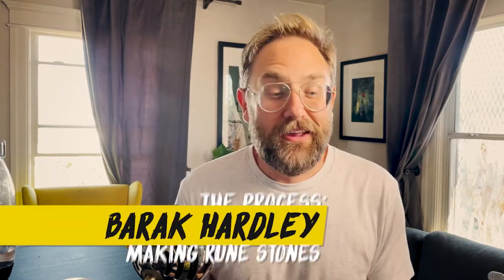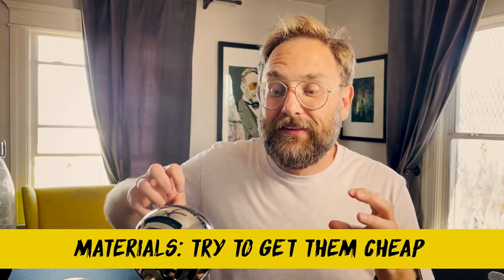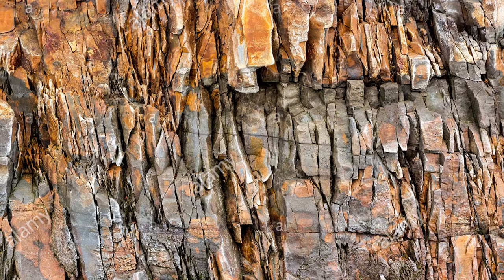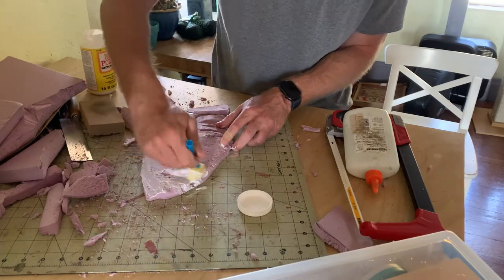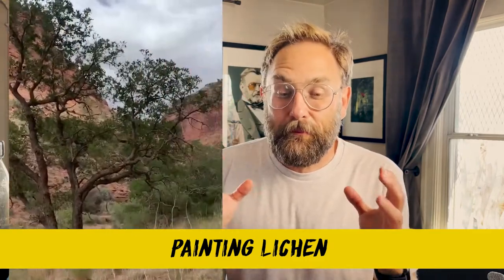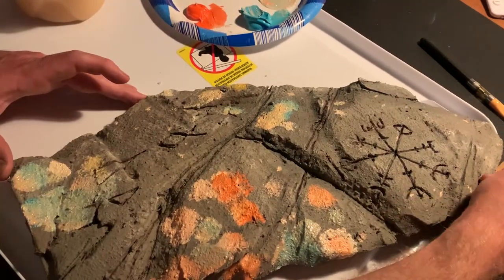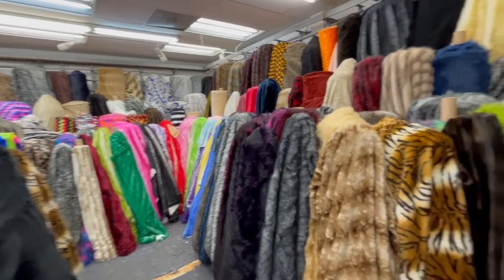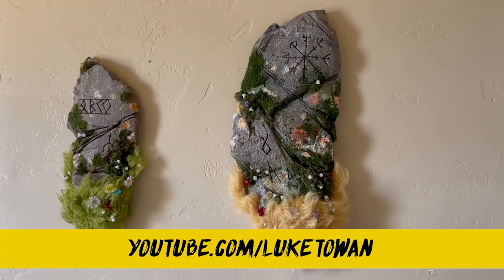How I Made a Rune Stone (from scratch!) | The Process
Ok, let's make a miniature rune stone. I lay out all the steps and talk way too fast for you to really understand anything of importance, but you get the gist. An idea of the gist. The essence of the beginning of a gist.

Watch Luke Town for amazing tutorials YouTube.com/luketowan